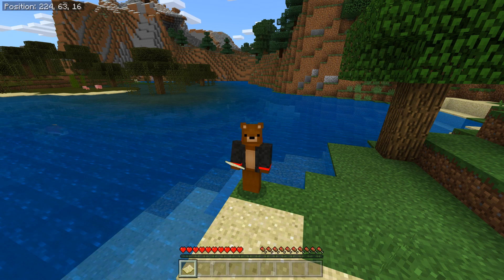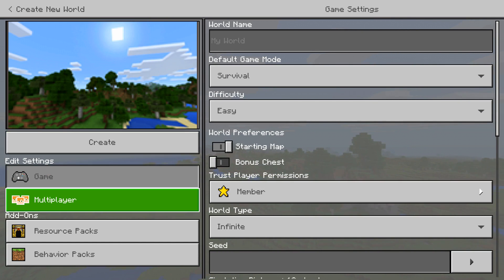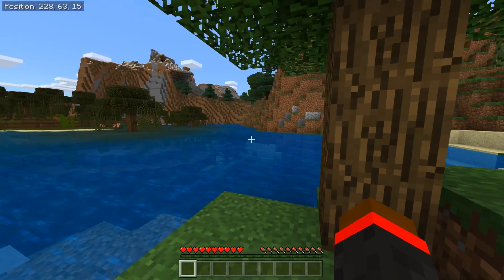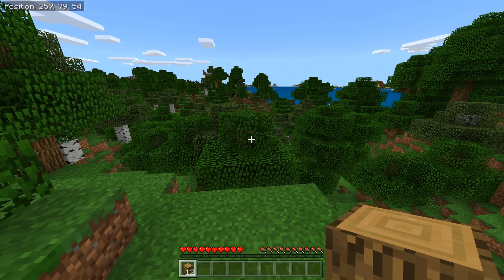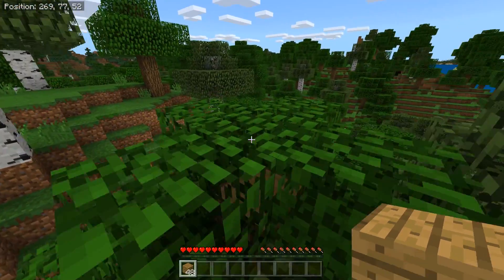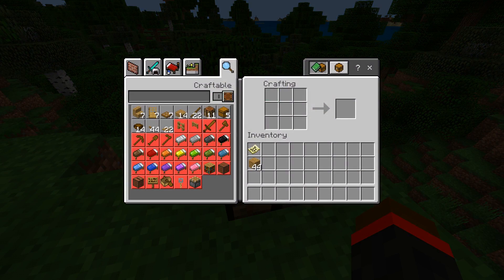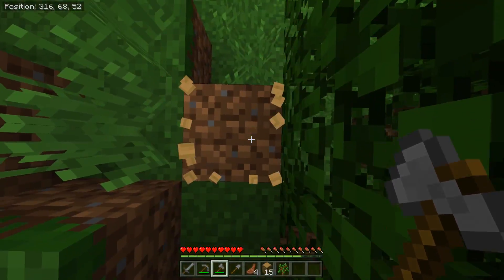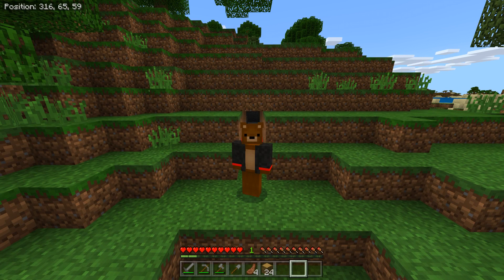How To play Minecraft: Surviving The First Night! #1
➤ GamerTag: LegendaryP0tat0

🔴 STREAM RULES:

➸ No Spamming!
➸ No fighting!
➸ No links (Without permission)
➸ No advertising!